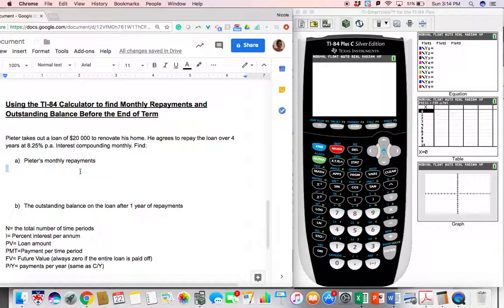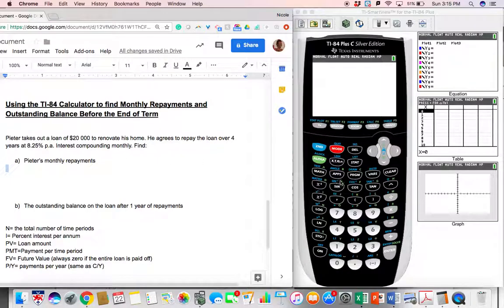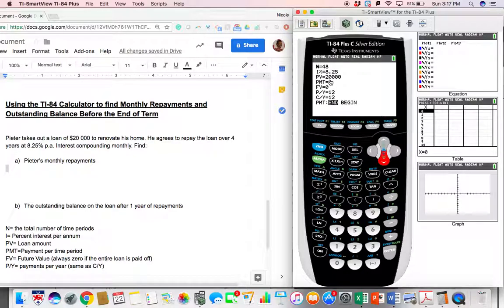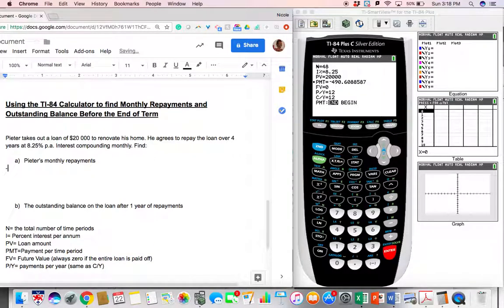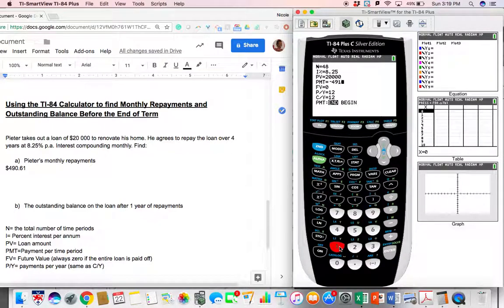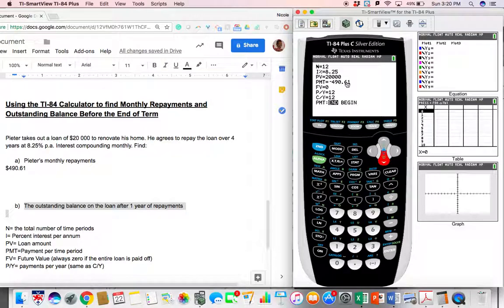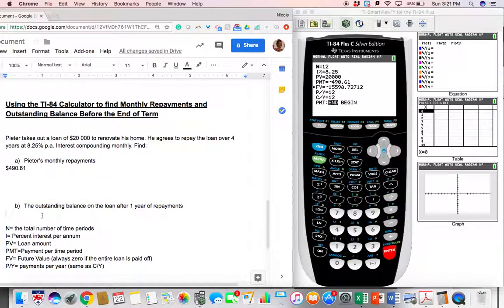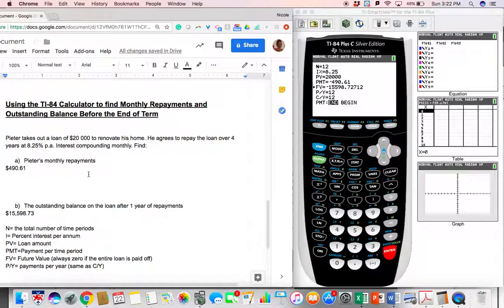Using the TI-84 to Find Monthly Repayments and Outstanding Balance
Using the TI-84 to Find Monthly Repayments and Outstanding Balance on Loans

to watch the previous video, outlining the details of finding monthly repayments, total repayments and interest charged.